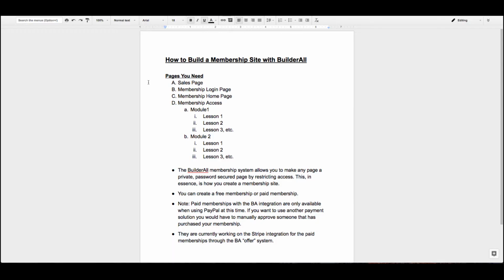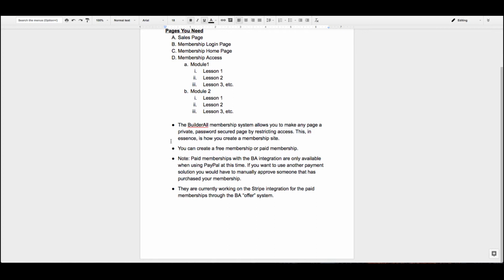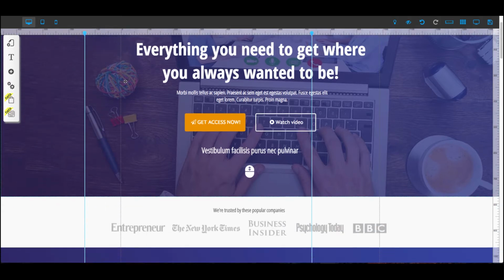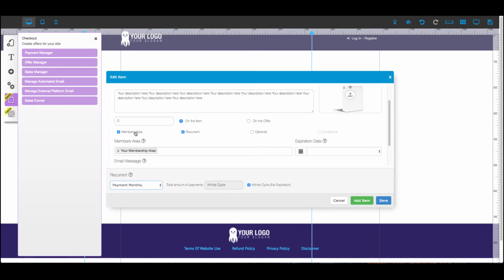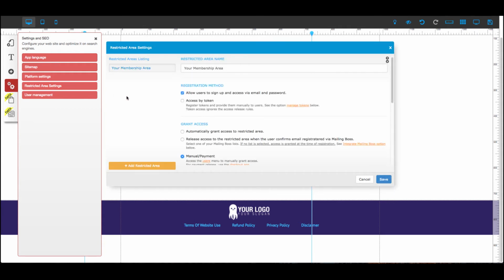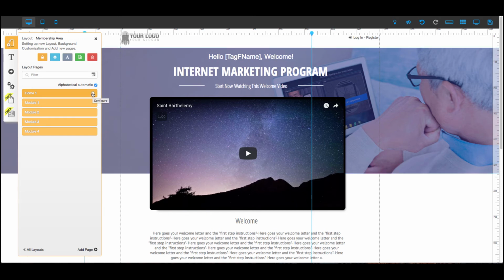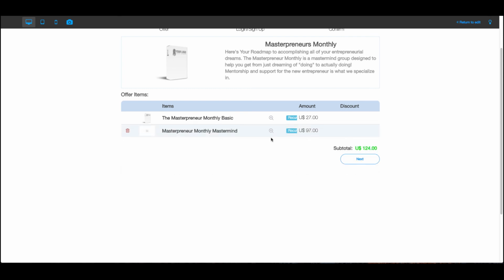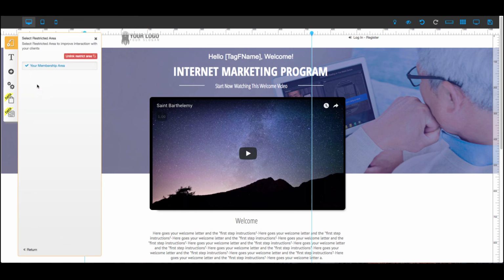BuilderAll : Creating a Membership Site - Walkthrough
Learn How to Create a Membership with the BuilderAll Platform. Watch as I give an explanation of what pages should be created and how to connect them to create the restricted access of your membership.